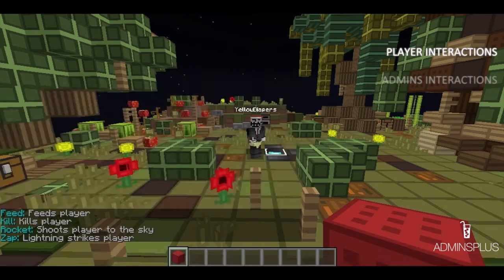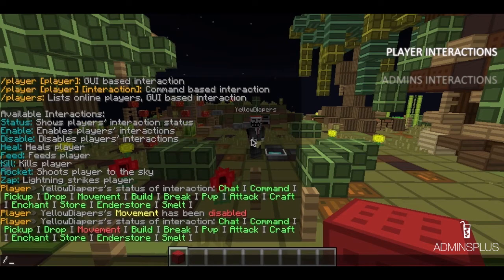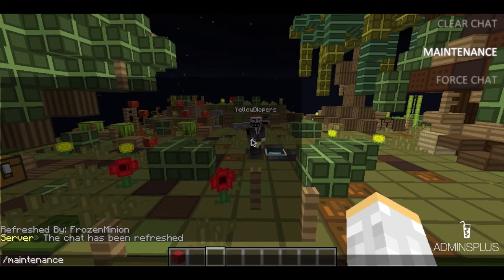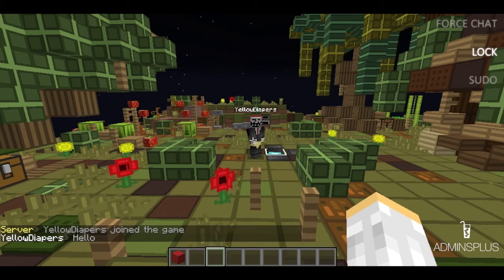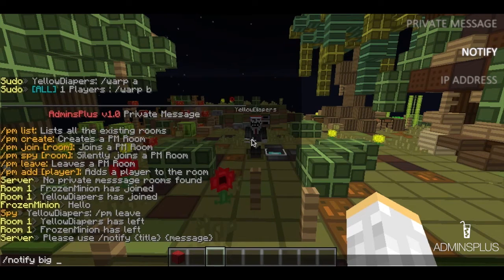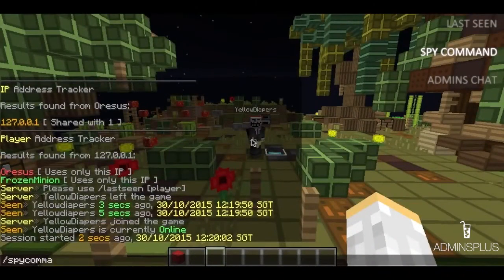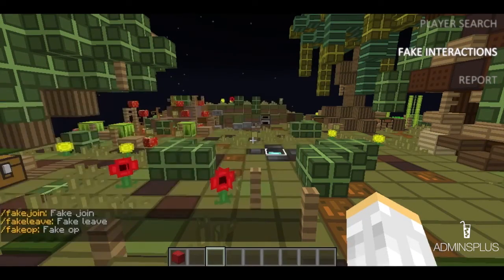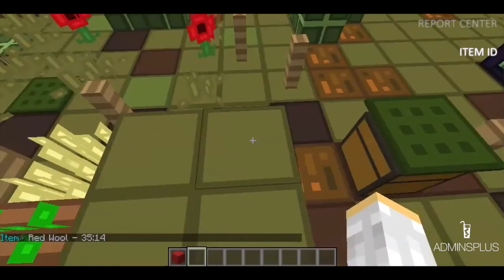Spigot Plugin Review - AdminsPlus